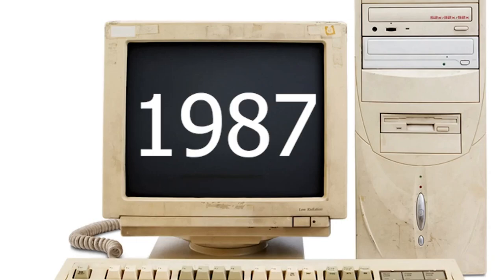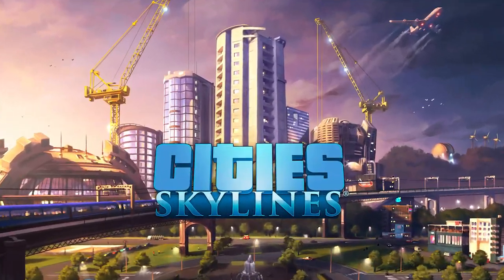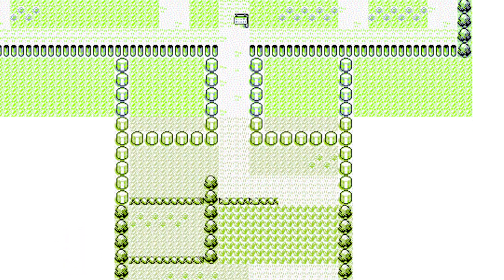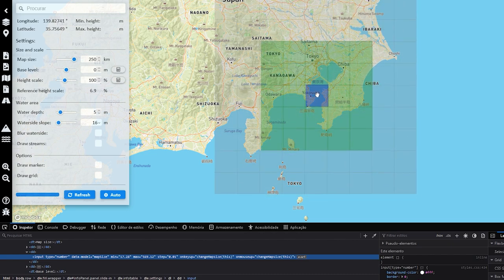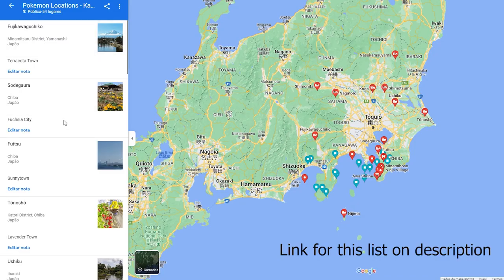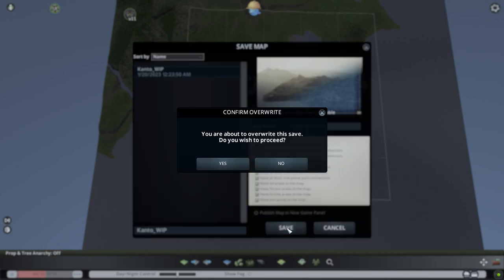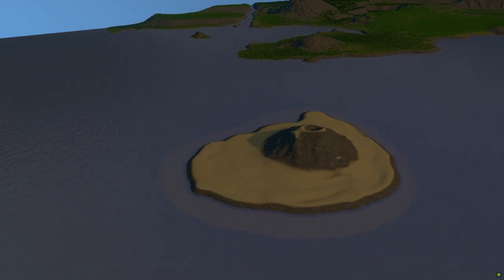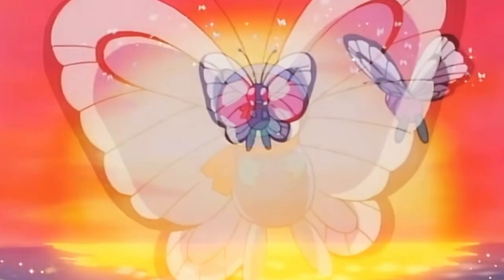Intro & Map - Kanto in Cities: Skylines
I decided to build all Pokemon regions into Cities: Skylines. This is the first video of these series, where i do a quick overview of the map of Kanto (Pokemon Generation 1). Hope you enjoy it!

Let's build them all!